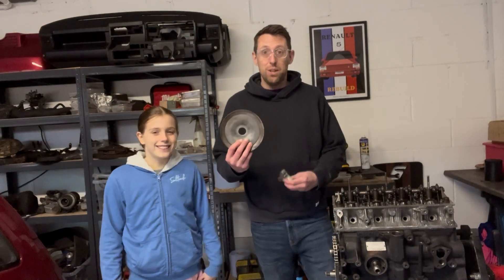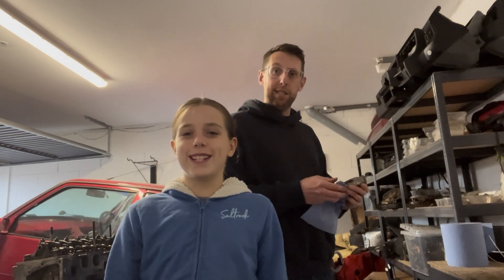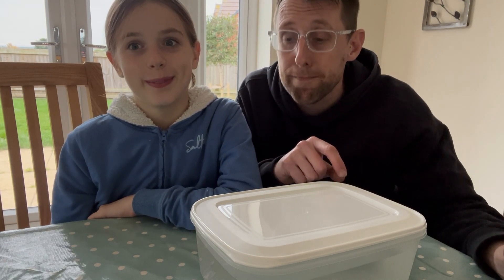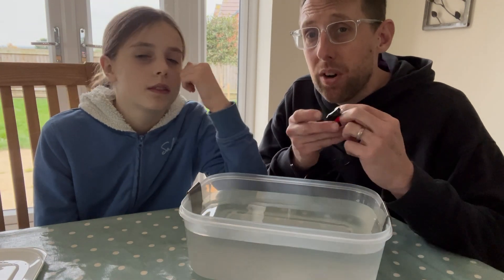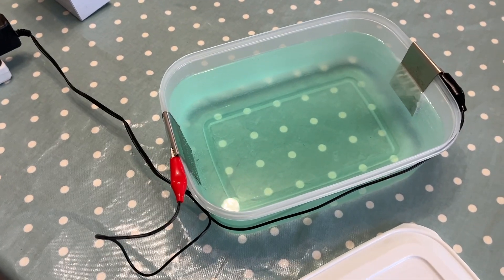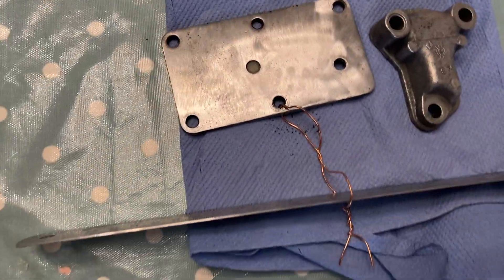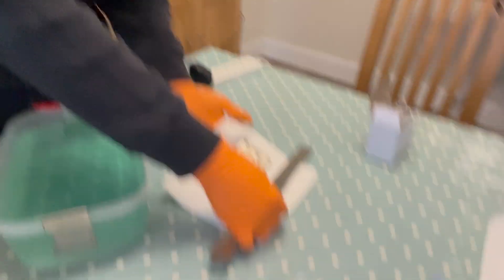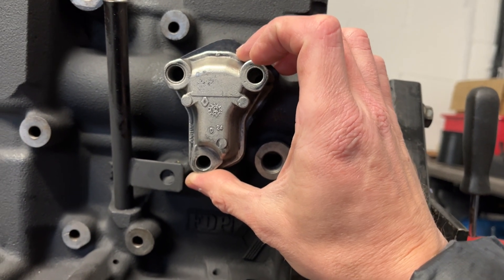Nickel Plating Car Parts!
Welcome back to Renault 5 Rebuild! In this video Gregg and Imogen look at DIY Nickel plating! Whats the point of rebuilding the Renault 5 Turbos engine and leaving some parts looking tired. This video shows you how to make the nickel solution and how to plate the parts before putting them back onto the engine.